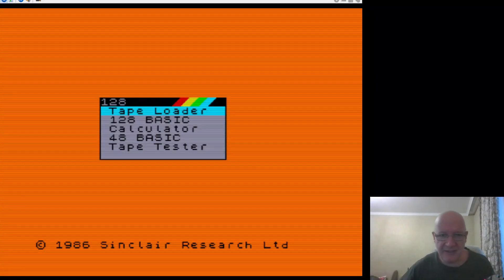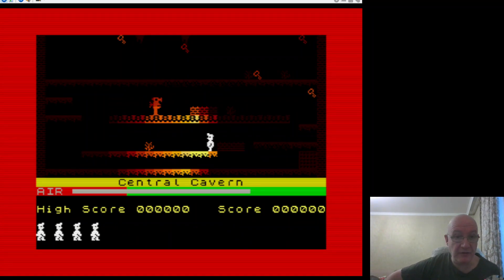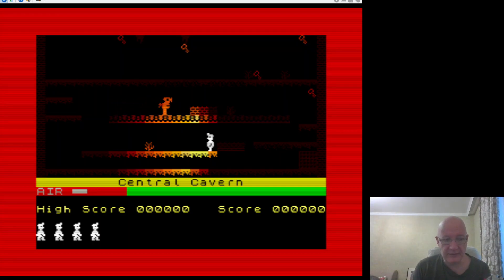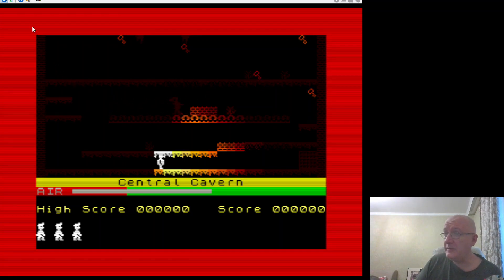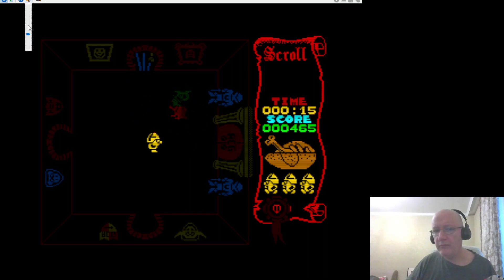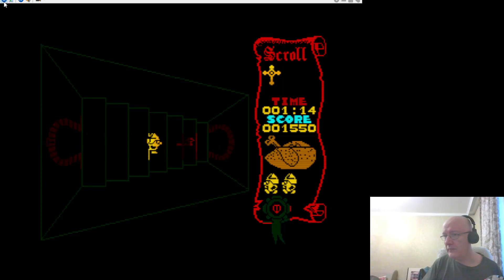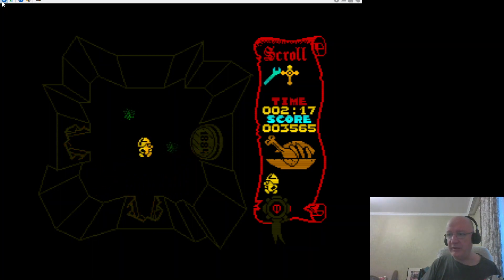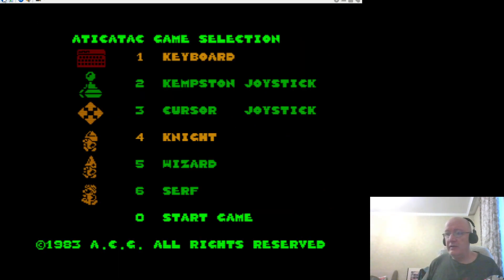Atic Atac - All Hallows Eve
Here's a quick overview of a new mod I've just completed, Atic Atac - All Hallows Eve on the ZX Spectrum.

This mod adds spooky lighting to the game via ULAplus. It will work on compatible machines such as the Spectrum Next, and emulators like Es.Pectrum or Speccy, that support ULAplus mode.

A small technical correction in the video is that I said that the buffer as 8k above the attribute area in memory, it is in fact $8000 bytes above, i.e 32768 bytes in decimal.